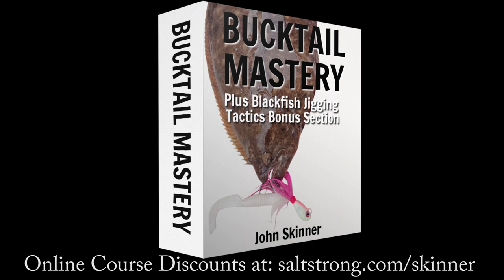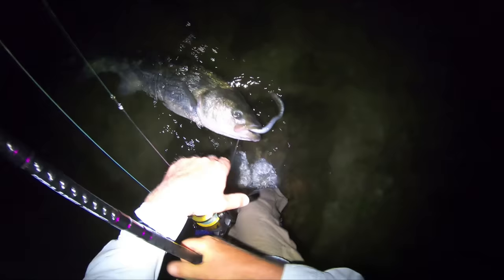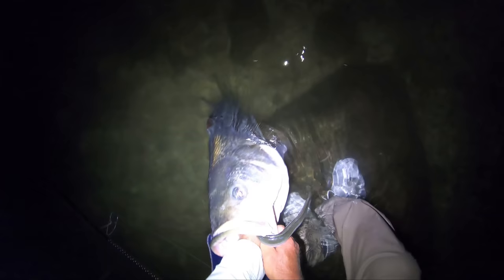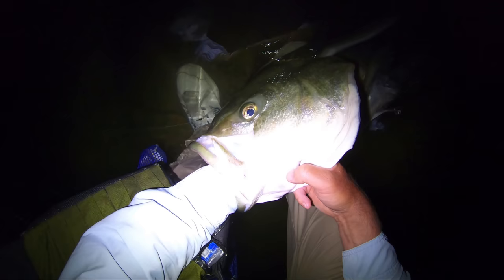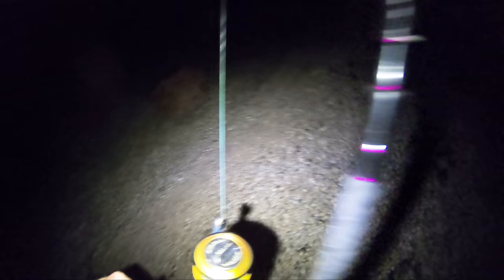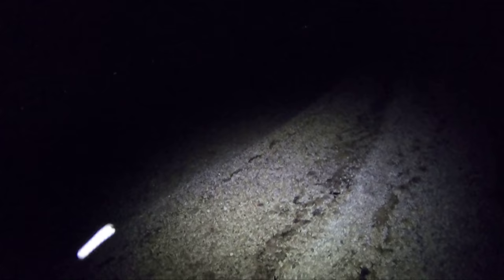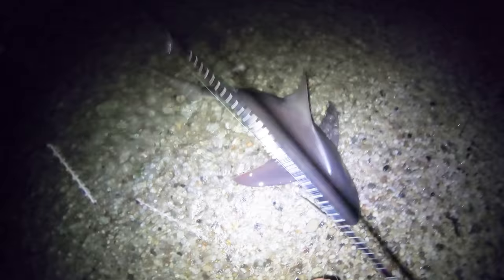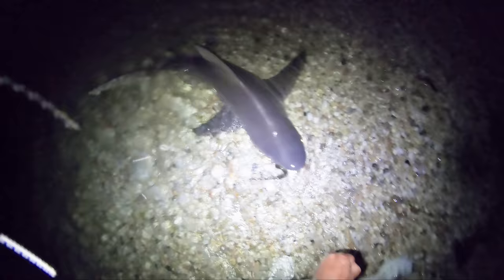Night MONSTER Fish on the Beach!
Do you know what's lurking just off a tranquil beach after the sun goes down? It's well-known that surfcasting in the dark is the best way to catch the largest of some species, but it also brings out critters that we don't even know are there! Hang on for some surf fishing drag screaming!

Hook (7/0)
John Skinner Striper Pursuit Book